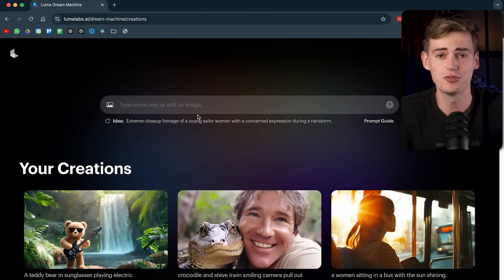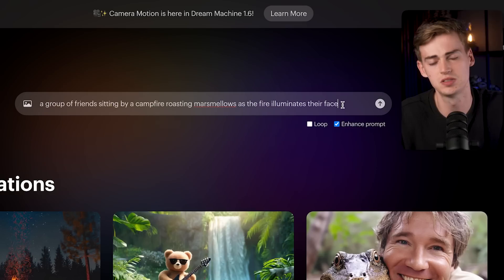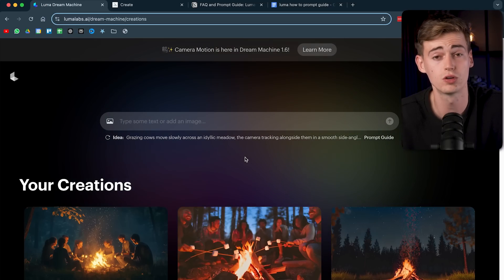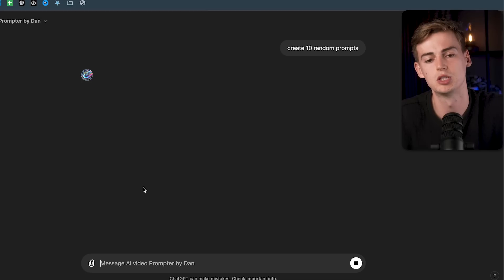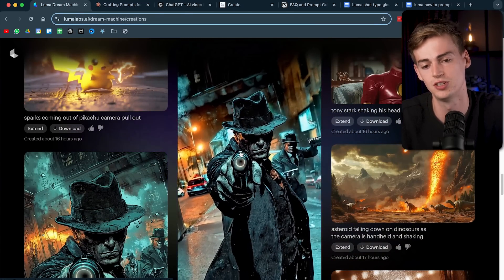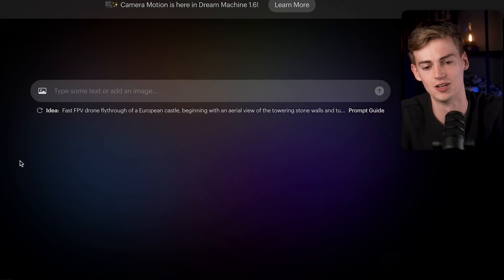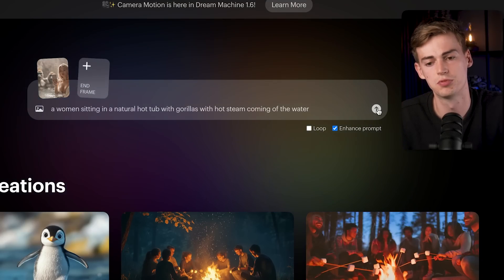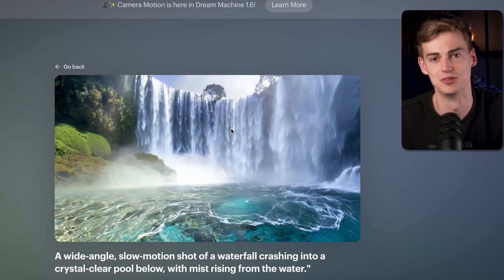Luma AI Dream Machine Tutorial - The Best AI Video Generator?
In this Luma AI Dream Machine Tutorial I test out this free ai video generator. If you’re wondering if Luma Ai is the best ai video generator for you , then make sure to watch this entire video to the end. Because I will dive into how the platform works, how to prompt and how to do advanced camera movements.

👉My Ai Toolkit - dankieft.carrd.co